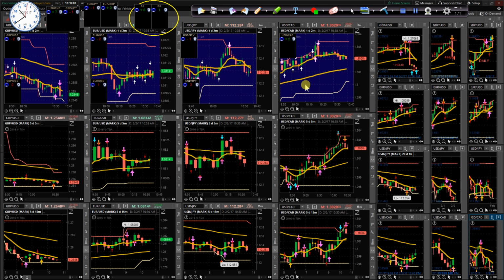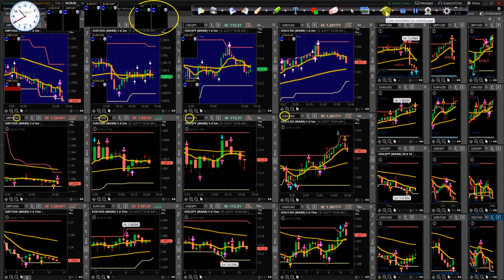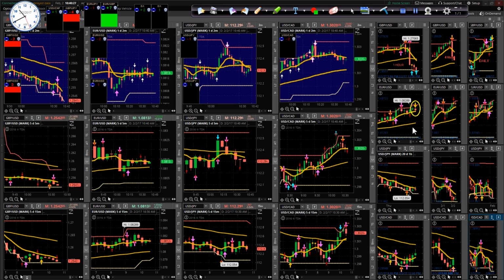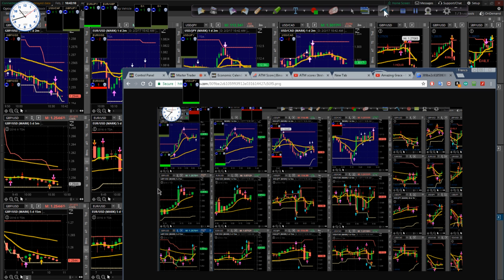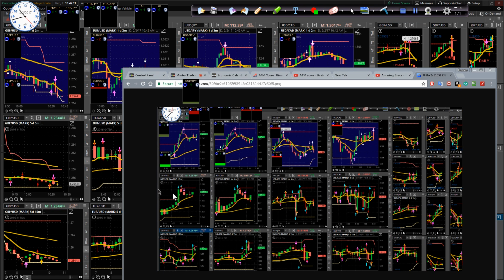Forex Tips with Jasfran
Trade amazing  Binary Options Signals and  Forex Signals with Franco on live stream.